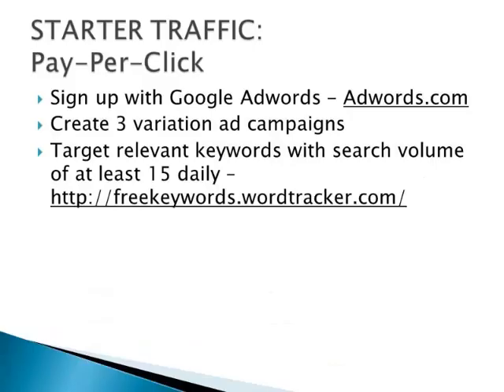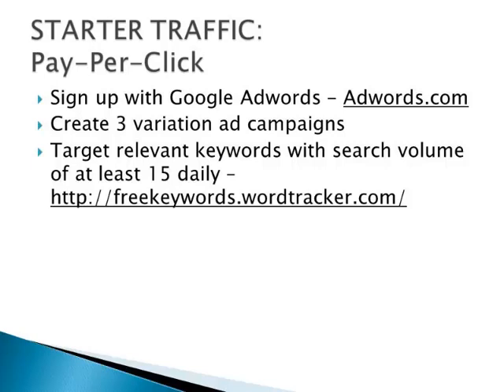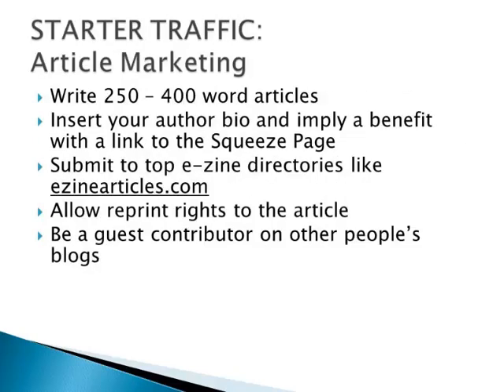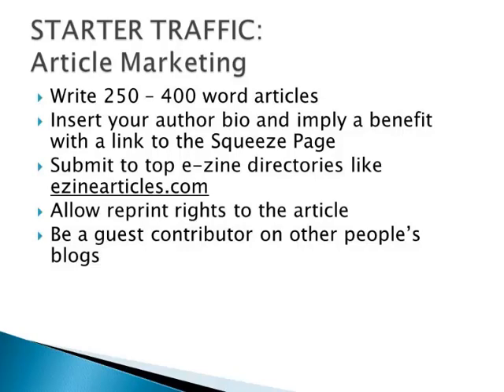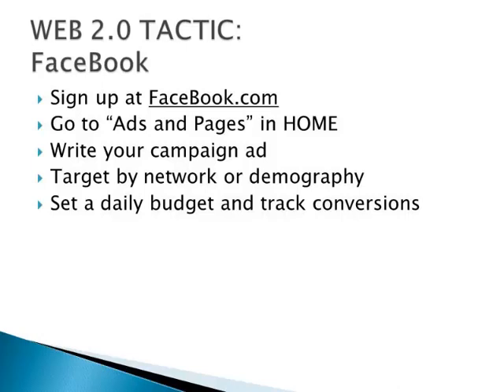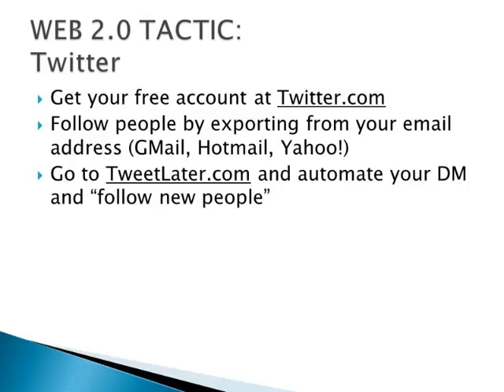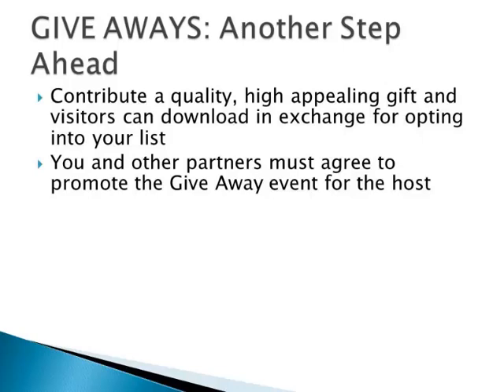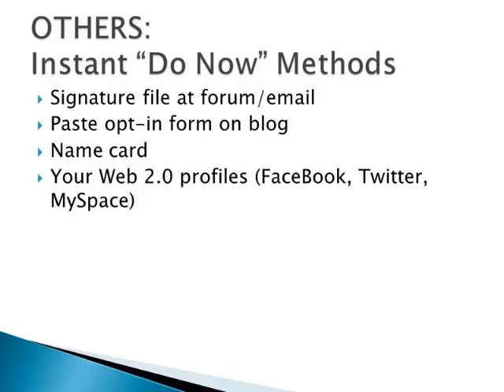How to Automate your list Building like clockwork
This video course “Ace List Building” will help you to know how to grow your list, build your brand and generate cash from sales on autopilot. All your wishes are going to be fulfilled within a month. Secure your independent INCOME by watching this video course. This is a rare chance to make portfolio INCOME a part of your life and change your life drastically. “Ace List Building “, is a way to succeed online!